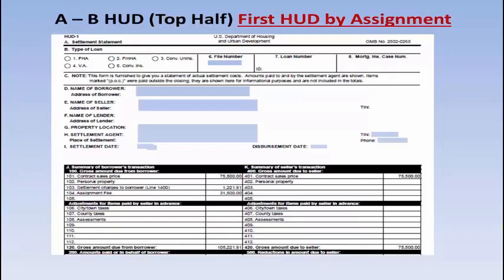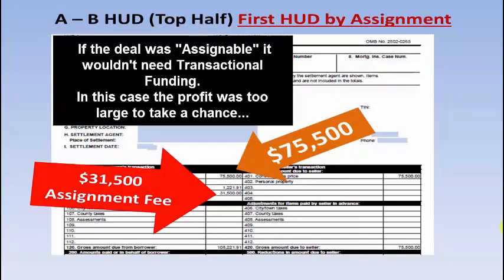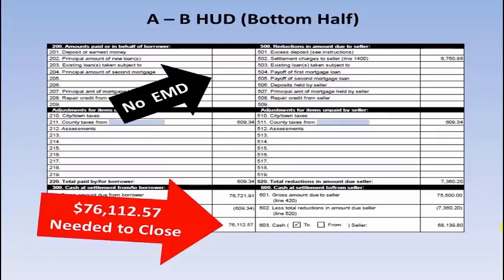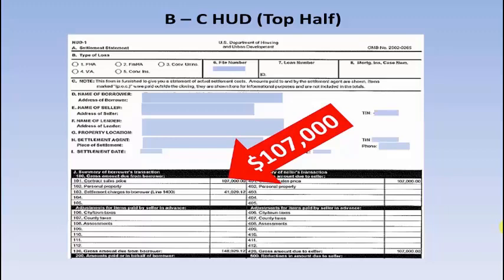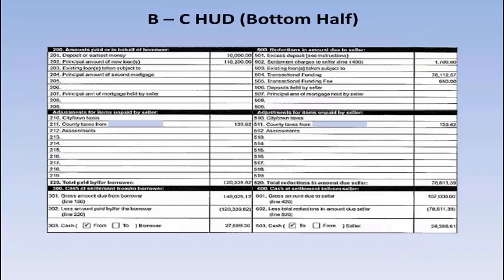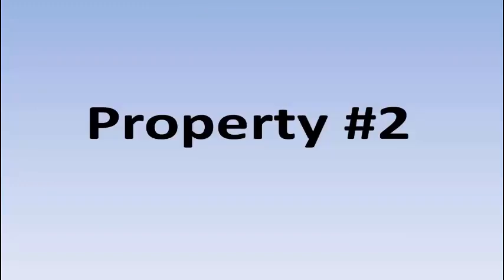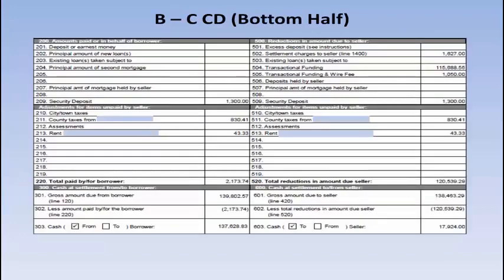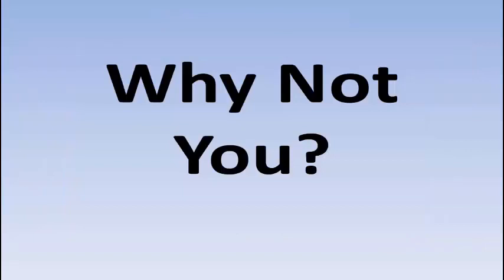Deal Talk 4 Best Transactional Funding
best transactional funding
learnreinvesting